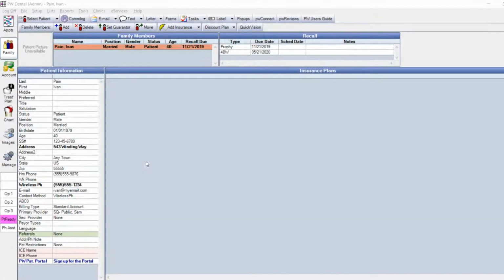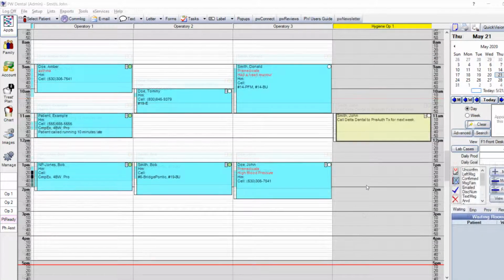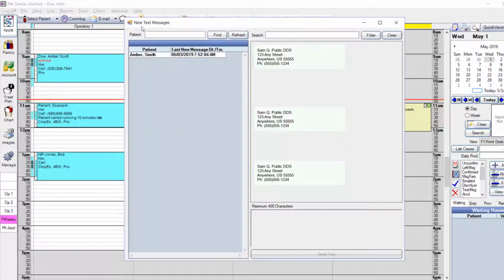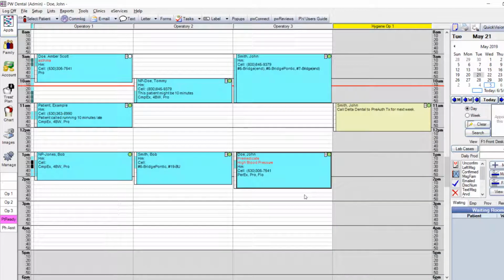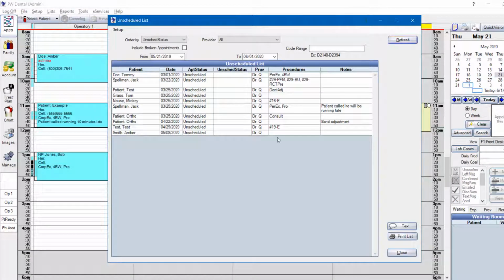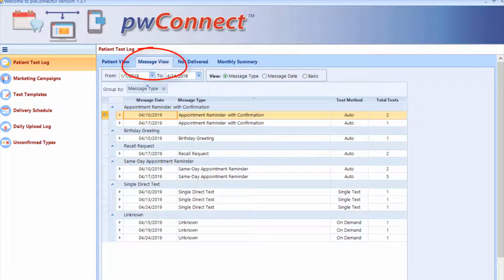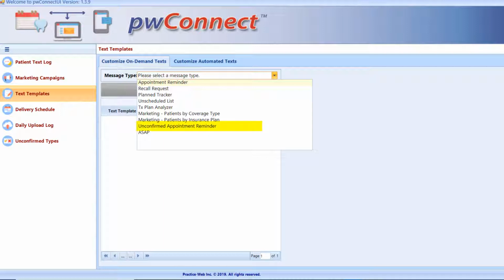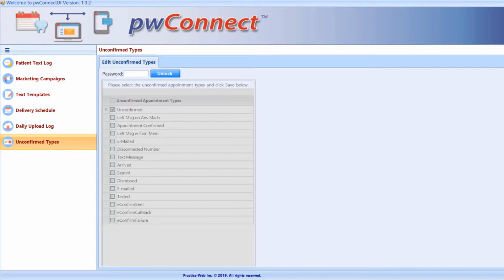pwConnect (Patient Texting) Training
Patients reply to 82% of texts within five minutes and texts have a 295% higher confirmation rate than calls or emails. This in mind, using pwConnect is one of the best things you can do to boost the revenue and productivity of your dental practice. pwConnect is also the ONLY fully integrated text message option for Practice-Web and costs about 50% LESS than other text messaging applications for dental offices, so it’s a good idea to become familiar with this invaluable tool and everything it can do for your practice.

Watch the video in full to get a complete walkthrough of pwConnect or select the chapter below to skip to an area you want to explore.

00:00-01:31 - Intro
01:32-02:23 - Setting Up Patients to Get Text Messages
02:24-07:22 - Automated Text Confirmations, Reminders, and Recalls
07:23-11:57 - Communicating with Patients Using Two-Way Texting
11:58-16:43 - On-Demand Texting for Appointment Lists and Urgent Messages
16:44-24:41 - Marketing Campaigns for Specials and Announcements